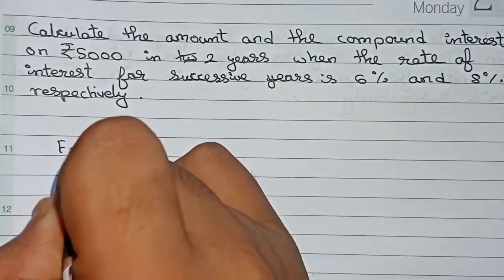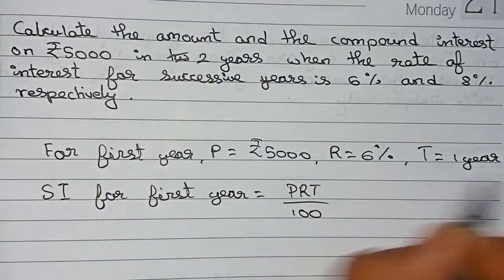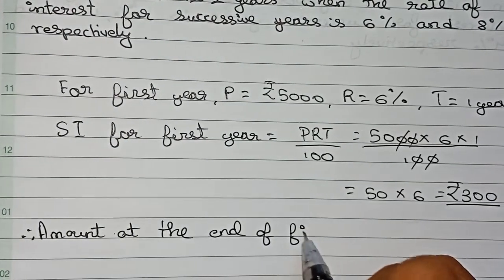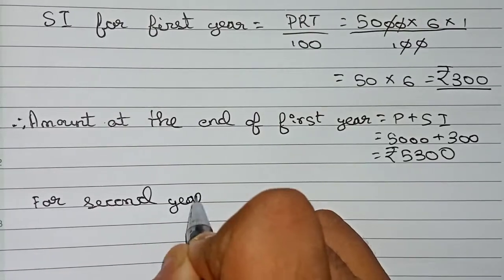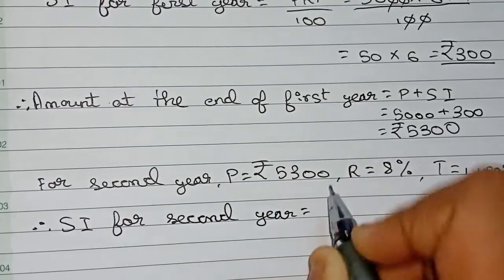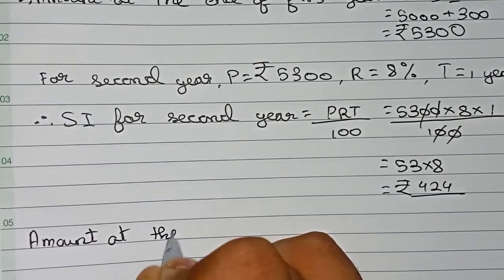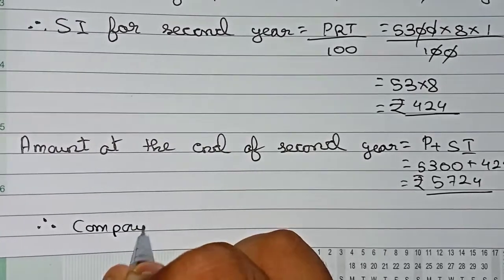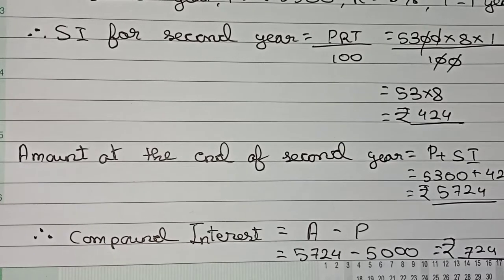Calculate the amount and the compound interest on ₹5000 in two years when the rate of interest for…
Calculate the amount and the compound interest on ₹5000 in two years when the rate of interest for two successive years is 6% and 8% respectively.